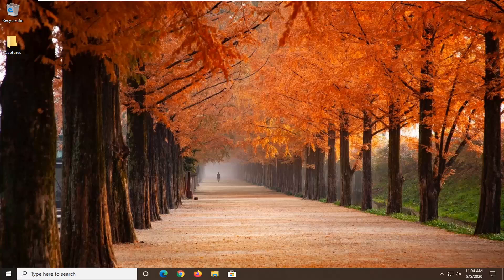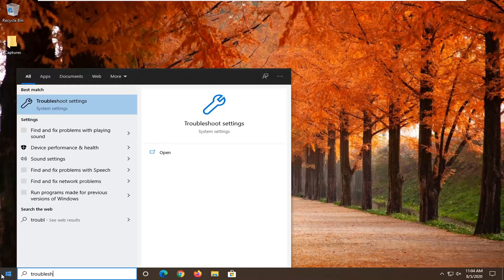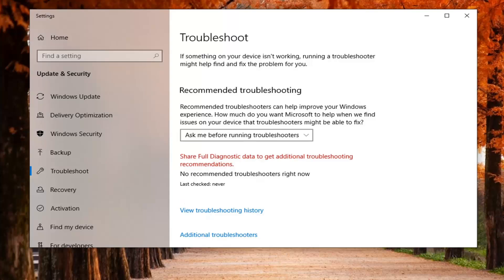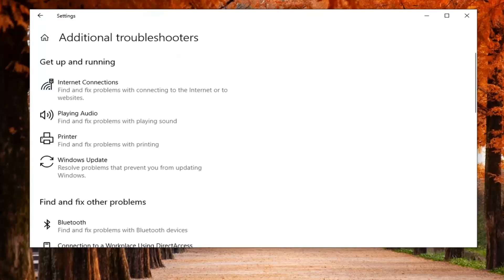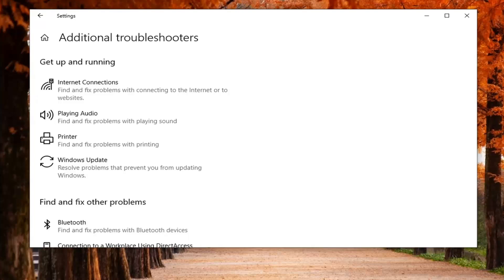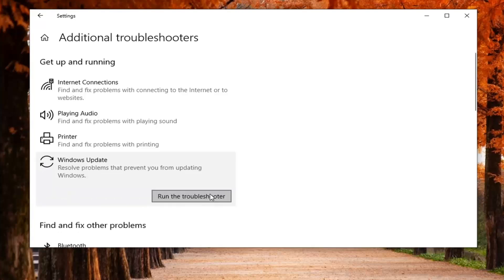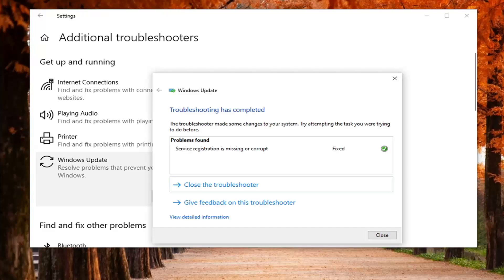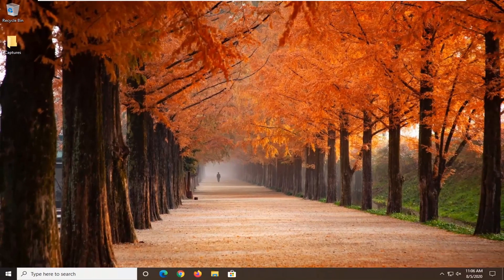How to Fix Windows 10 Update Stuck on Working on Updates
Updates are one of modern life's inevitabilities in the same way that software bugs and security breaches are if you don't upgrade your operating system as and you need to. To some, updates are like pulling off a plaster – you know is going to hurt, but it has to be done because more painful things can find their way into your device if it's not properly patched up.

The “Getting Windows ready, Don’t turn off your computer” message appears while Windows is installing updates. Windows will normally finish the installation process if you give it time—but, if it’s been hours, you may just need to restart your PC.

While we might check and install updates manually from time to time, most Windows 10 computers are configured to apply important updates automatically, while older versions like Windows 7 and Windows 8 usually apply these fixes the night of Patch Tuesday.

If your Windows 10 Updates are stuck on the – Working on updates, Don’t turn off your computer – screen, during their installation, which seems to be taking forever to complete, this fix will help you resolve the issue. There are many other places where the Windows get stuck. Some scenarios are where Windows 10 is stuck while downloading updates or Ready to Install or stuck at login screen after upgrade on Windows 10. This post offers solutions to resolve Windows 10 stuck on Working on updates.

Windows 10 users enjoy frequent, pain-free updates that mostly happen automatically. All manner of bugs and fixes are prevented almost without having to do anything, keeping the user's experience at a high standard. There is that little disruption where you can't use the darn thing because the operating system is running through the update commands, but it's nowhere near the problem of, let's say, a DDoS enabled through poor device management.

These are the things to keep in mind when you come across an update that stops midway through and paralyses your computer. This is not the time to panic and definitely not the time to try switching it off and on again. This is real-life, not The IT Crowd, and that action could potentially damage your device. For an update to be applied, they need to change the core architecture of the operating system, so cutting power midway through could delete essential files, leaving you with a device that has a faulty operating system - which is essentially a useless computer.